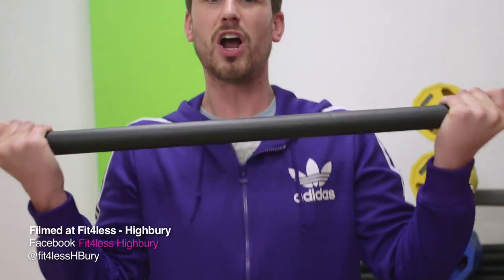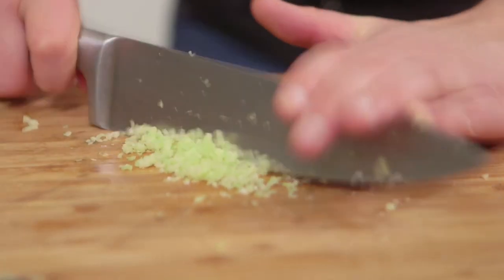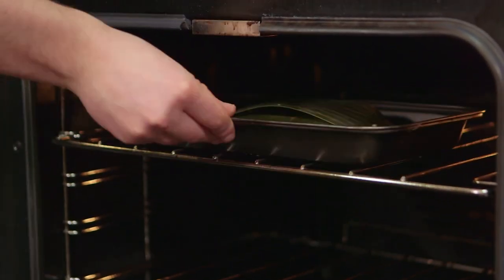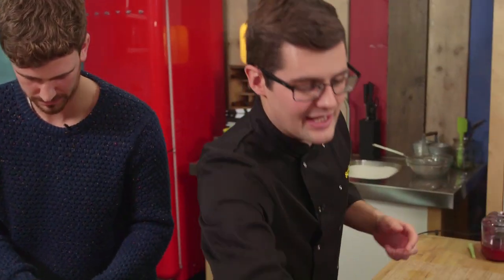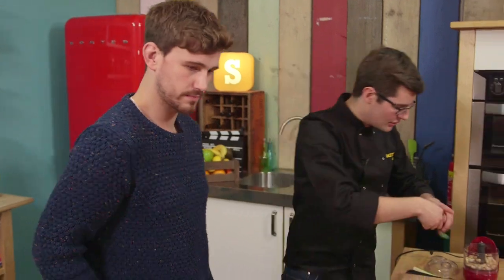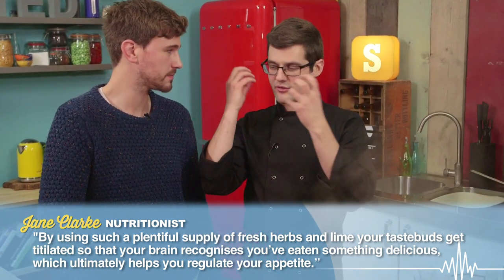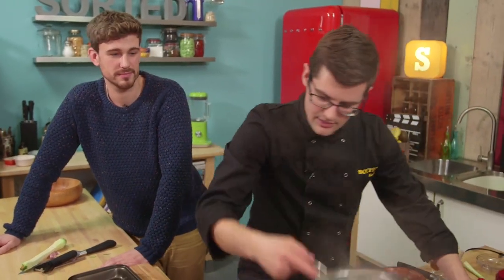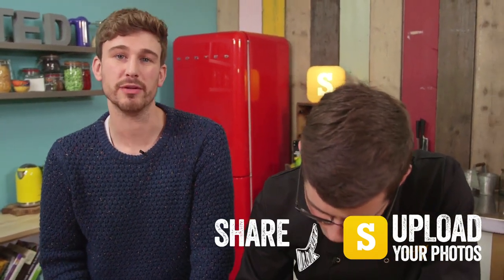Banana Leaf Baked Cod with Courgetti Recipe - Performance Food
If you're looking for an inspiring low-carb dish that actually excites the tastebuds then this is it!

A fillet of cod wrapped and baked in a banana leaf is a lean source of protein and its served with courgetti tossed in a Thai style 'pesto'. Definitely something a little different!

Plus, having been lucky enough to team up with top UK nutritionist Jane Clarke, we'll give you some of the benefits of the ingredients.